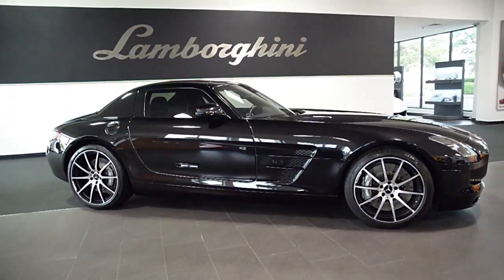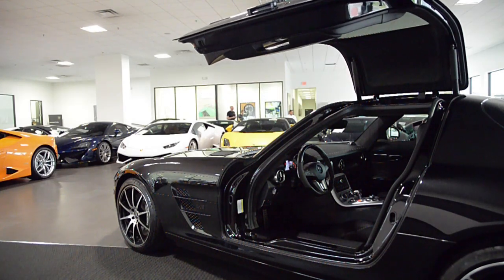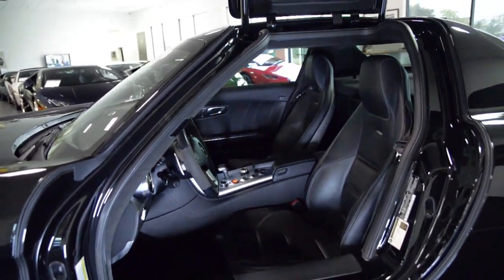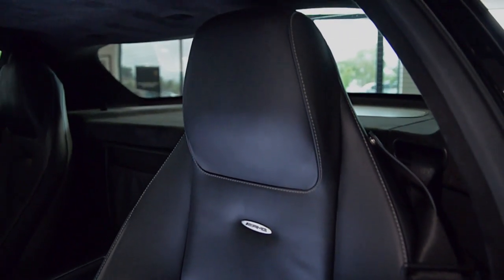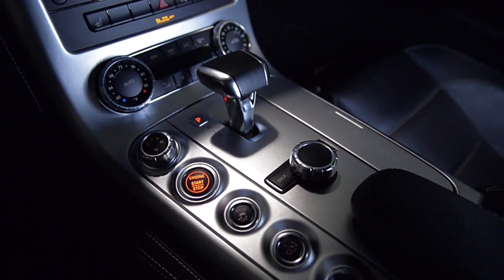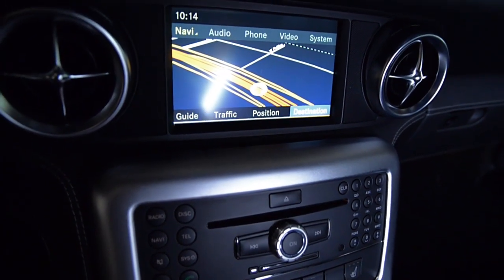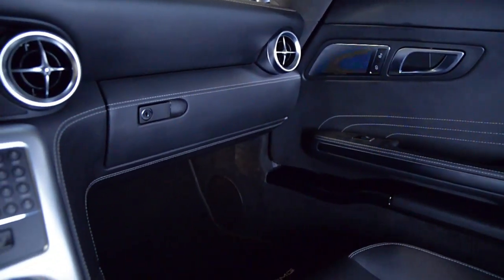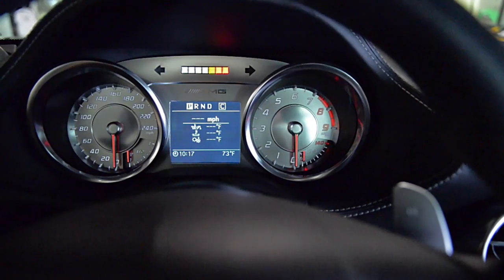2011 Mercedes Benz SLS AMG Obsedian Black L0935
This is a smoke free Carfax certified 2011 Mercedes-Benz SLS AMG equipped with a 6.3L 563HP V8 engine and a 7-speed automatic with sport shift transmission and RWD. This car is finished in a beautiful Obsedian Black Metallic exterior color and Black leather interior along with die-cast aluminum trim.

This SLS is in superior condition and comes well appointed including:
+ Navigation
+ Bang Olufsen sound
+ Rear camera
+ Homelink sys
+ Power adjust / heated / memory seats
+ Bluetooth
+ Parking sensors F/R
+ 20" rear / 19" front Silver painted double-spoke AMG wheels
+ Silver calipers